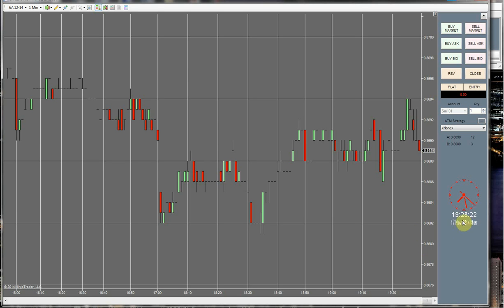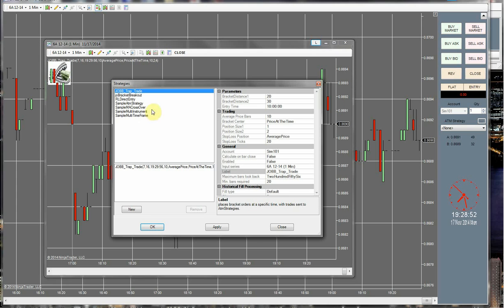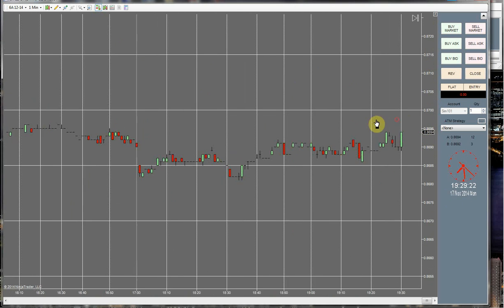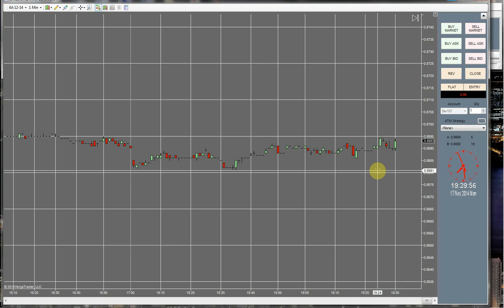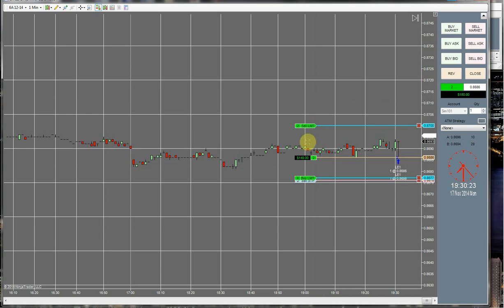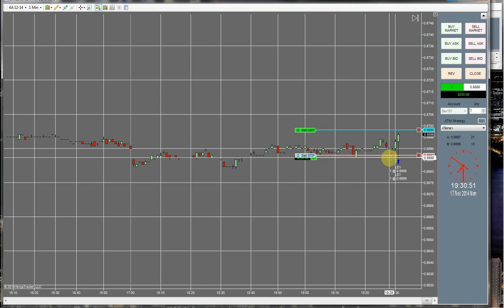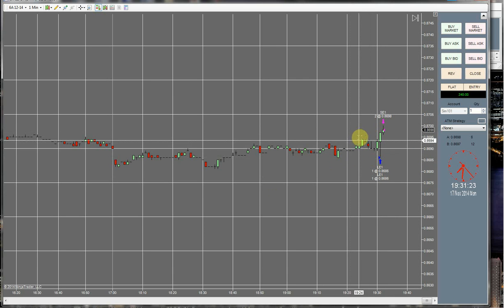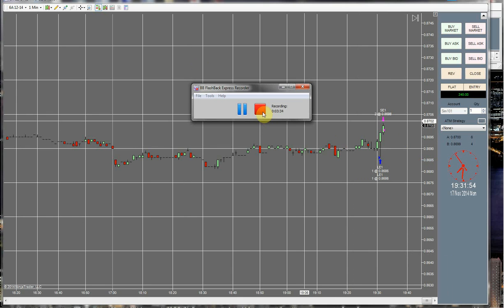Australian Monetary Policy Minutes 11/17/14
) The Australian monetary policy has been one of the safest trap trades that JOBB recommends. Its a risk 1 trade and has been a consistent winner. Today the market came down and touched our order then immediately reversed and pushed up to our take profit. I was able to move my stop to break even plus 1 so there was no real risk in the trade at that point. In the end my take profit was hit and the market continued to push even higher.